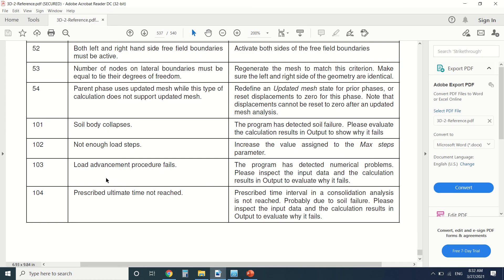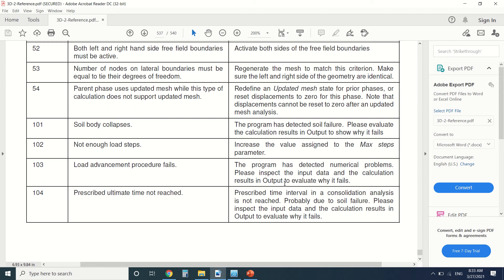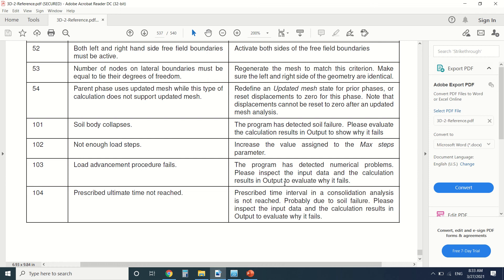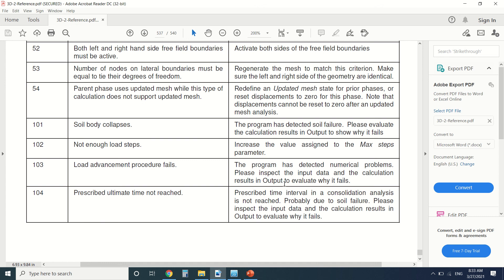plaxis error code 103 load advancement procedure fails